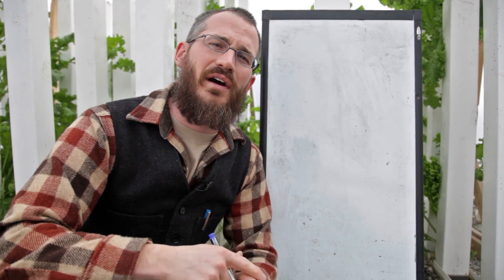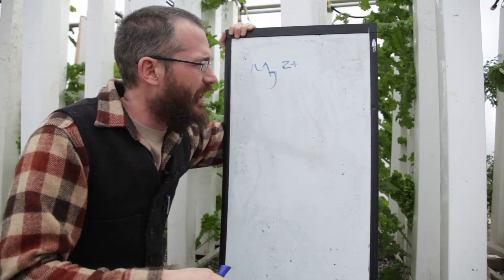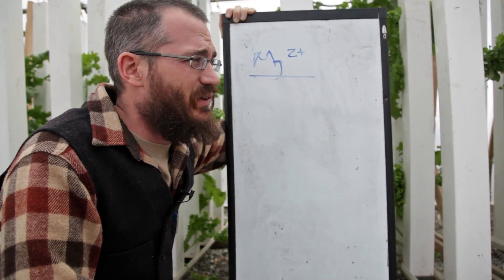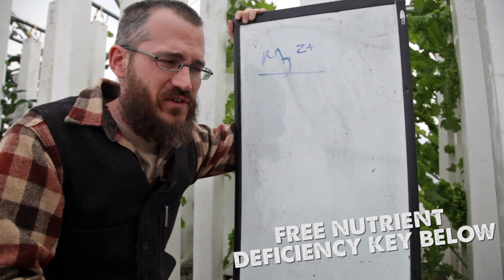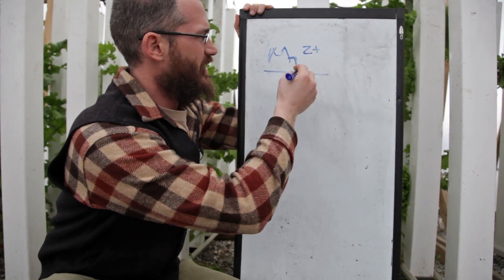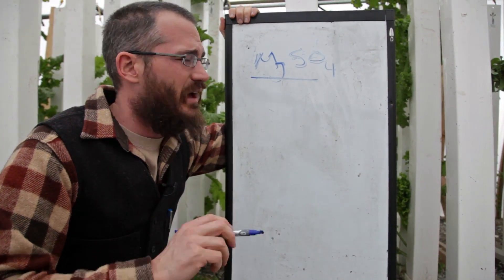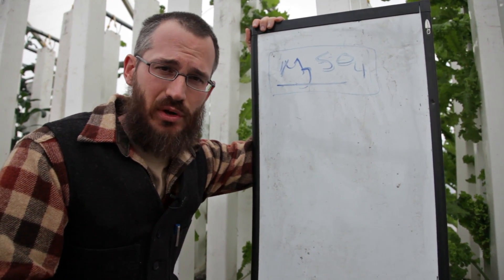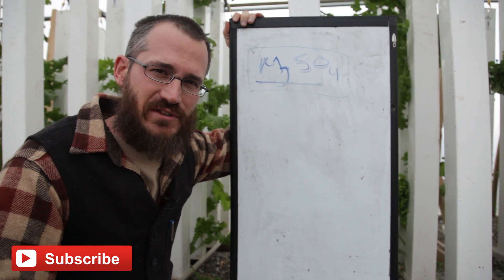Magnesium in Aquaponics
In this video, aquaponics expert Dr. Nate Storey discusses magnesium as a nutrient in your aquaponics system.